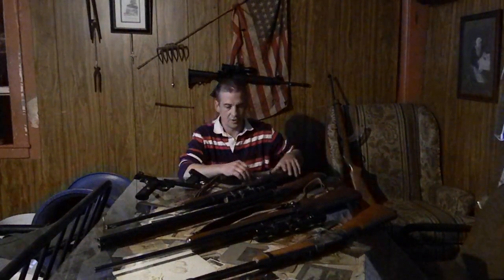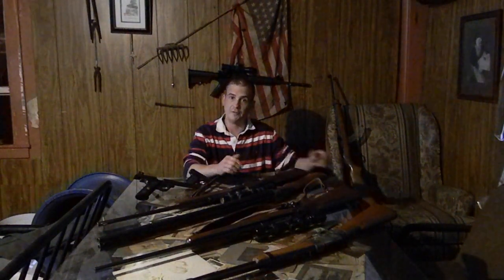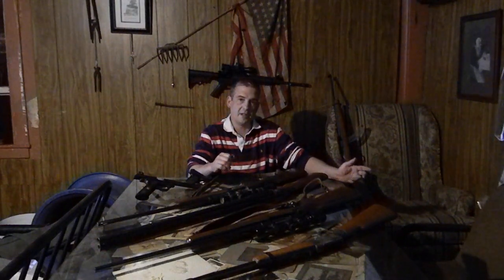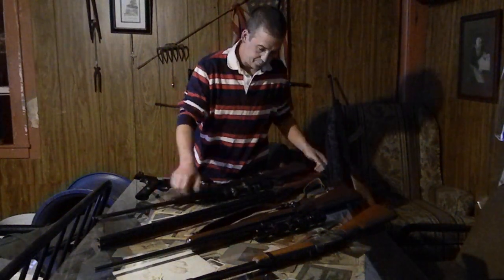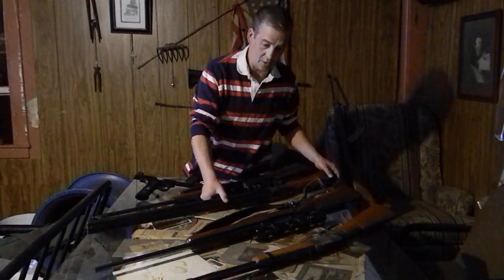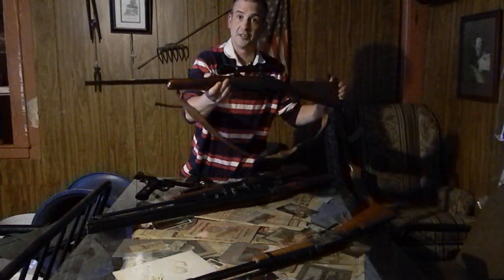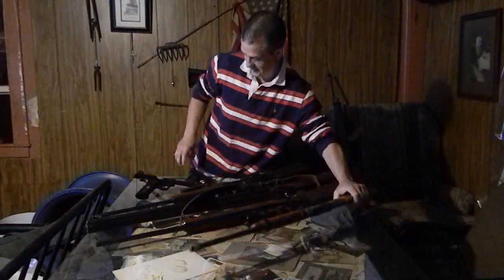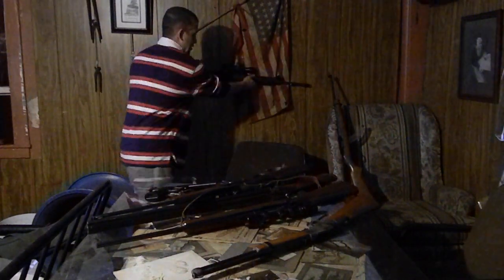Synthesis of PETN (Pentaerythritol tetranitrate) discussion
This video will not be on Minds as its to long.  But this is what the video is about. Synthesis of PETN (Pentaerythritol tetranitrate) from start to finish including recrystallization. Detonation velocity (m/s) 8,400 Density (g/cm³) 1.70